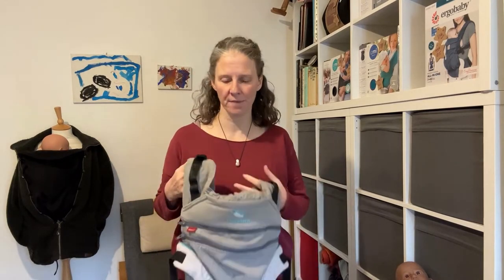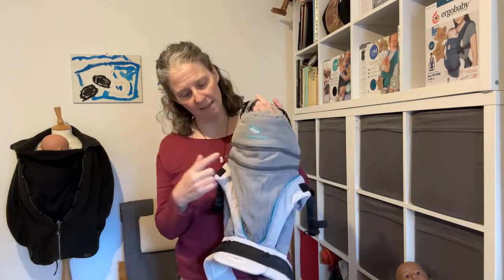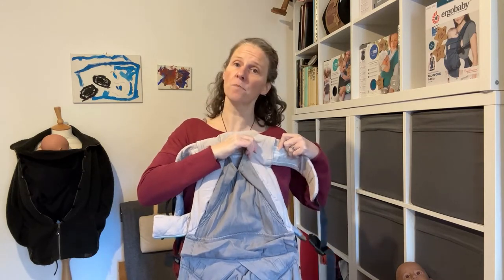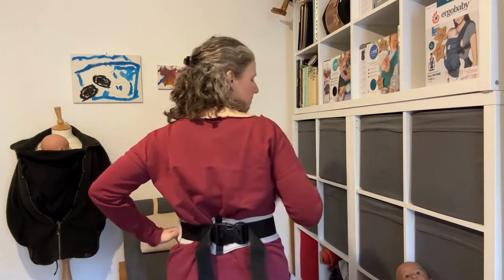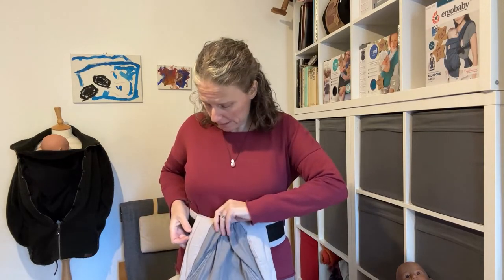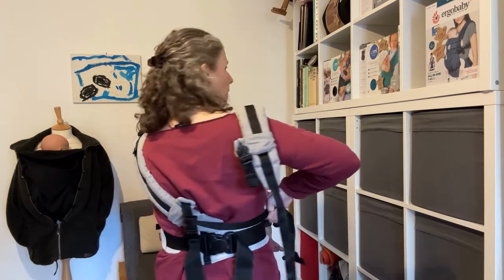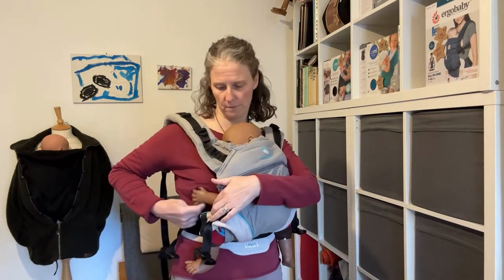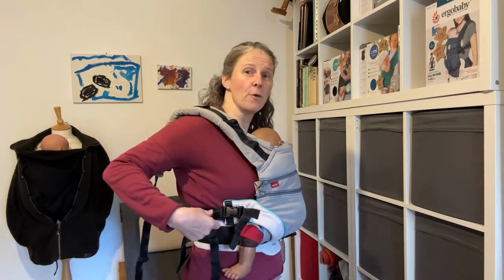How to use the Manduca XT, with Crossed Straps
This video shows you how to use the Manduca XT, with crossed straps.
Thanks! :o)